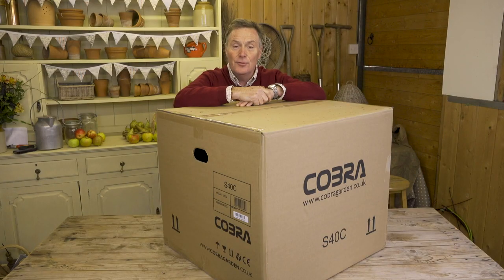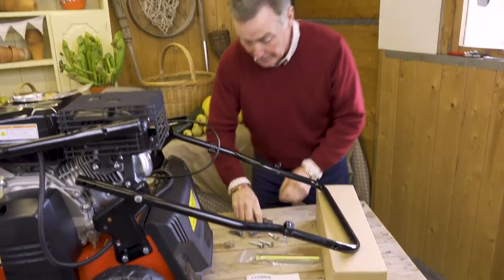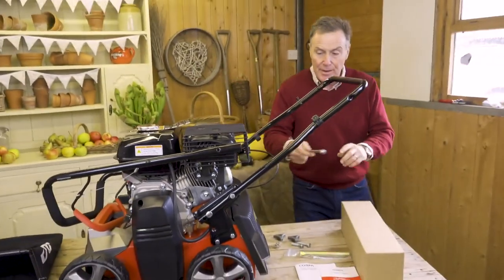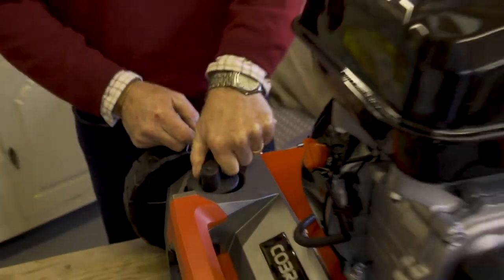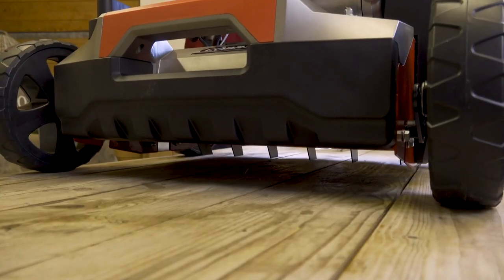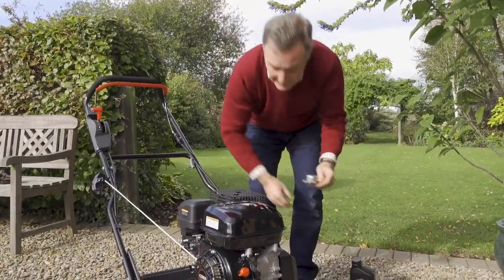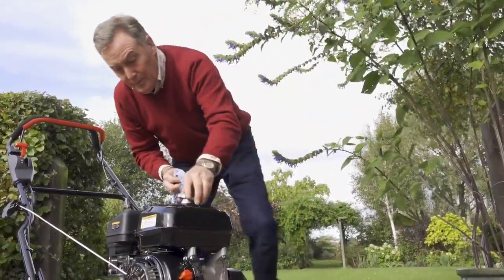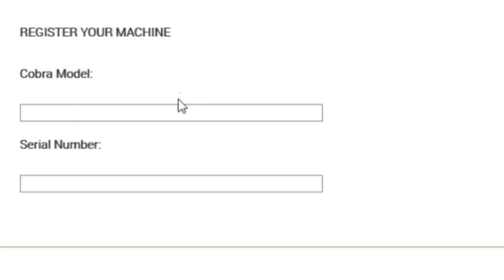Getting Started - Cobra S40C Scarifier/Aerator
The Cobra S40C petrol scarifier helps make your lawn breathe. The interchangeable blade system which comprises of either a 18 blade cartridge or 24 sprung claws helps you easily scarify the lawn.